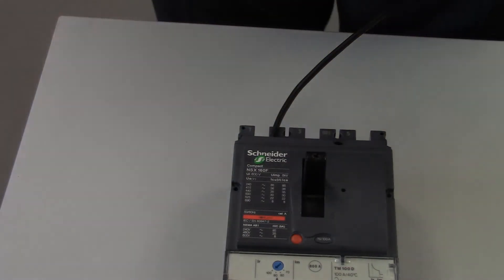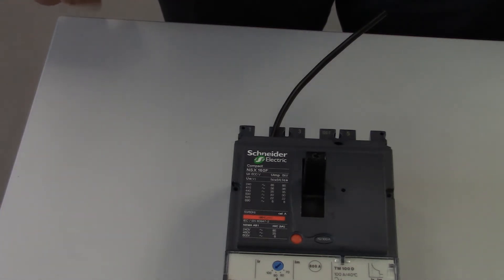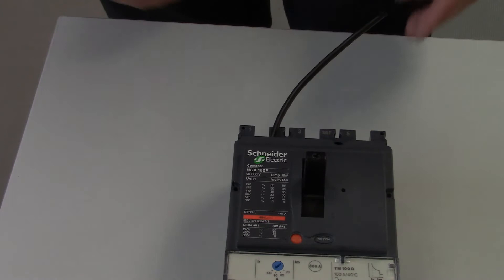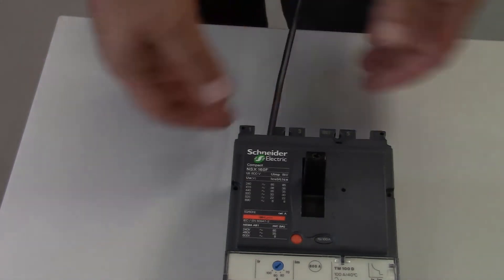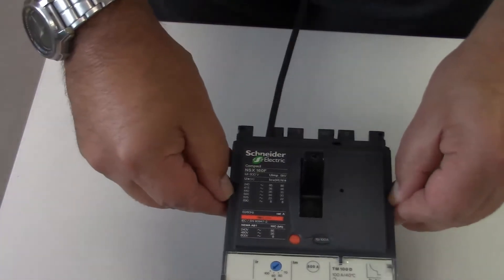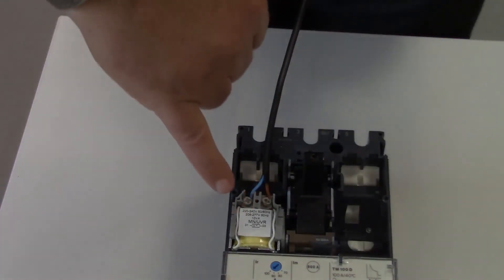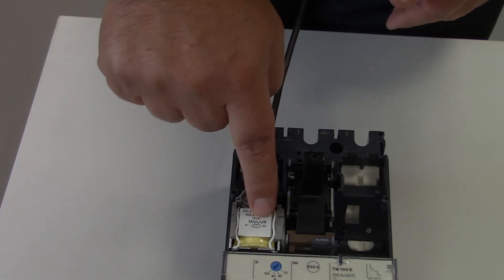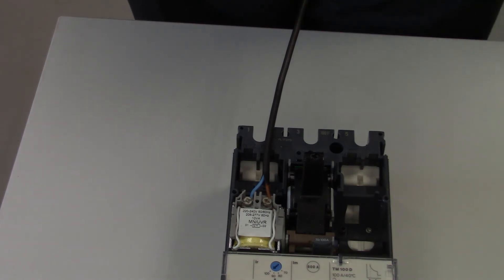Is a Undervolt (MN) or Shunt (MX) fitted in NSX breaker?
Video demonstrates if a Undervolt ( MN ) or a Shunt(MX) is fitted